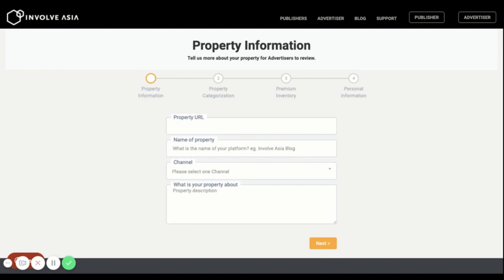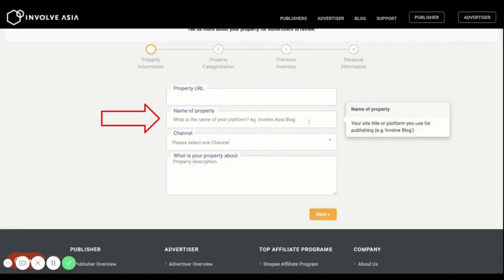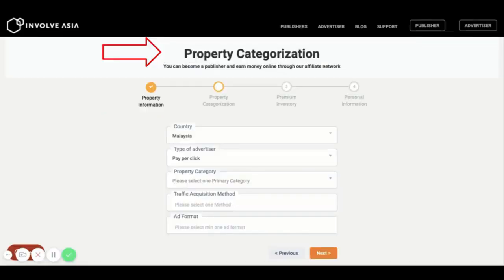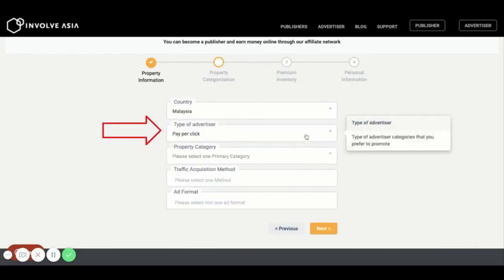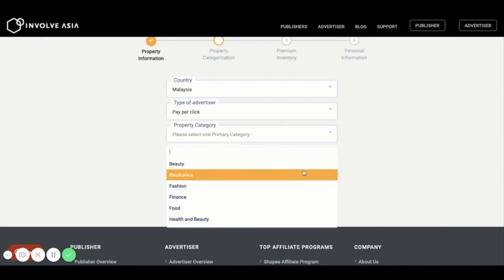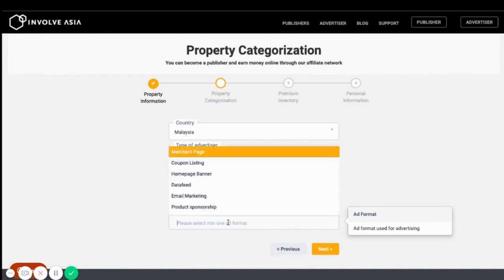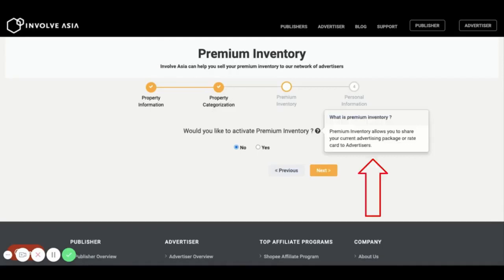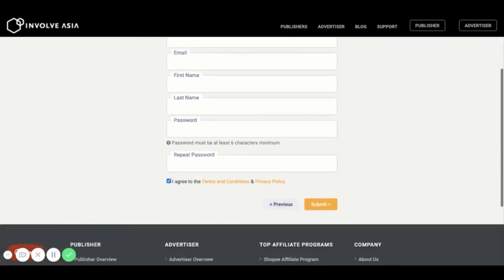How to Sign Up as a Publisher for Beginner in Involve Asia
Abundance is the plenitude of important monetary resources or actual belongings which can be changed over into a structure that can be utilized for exchanges. This incorporates the center importance as held in the beginning early English word weal, which is from an Indo-European word stem.